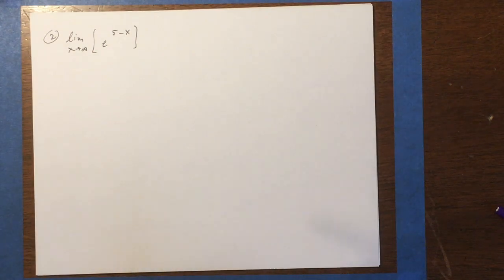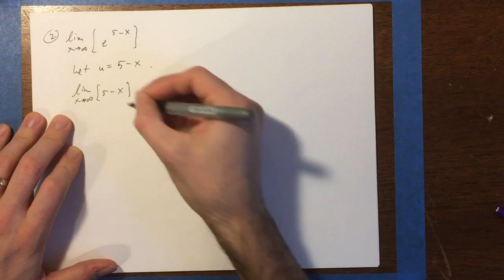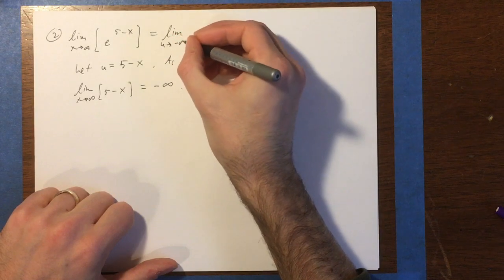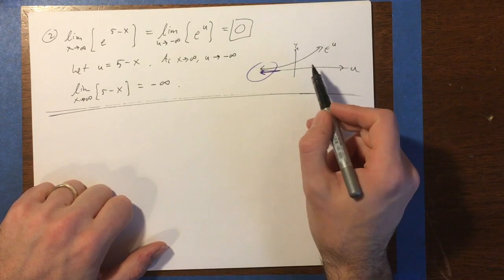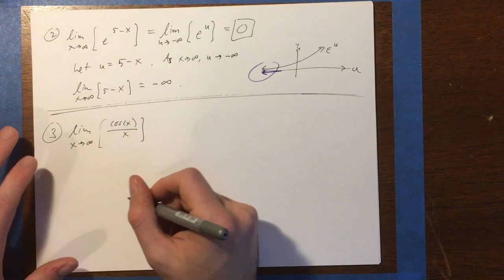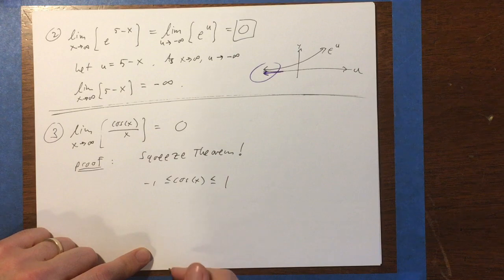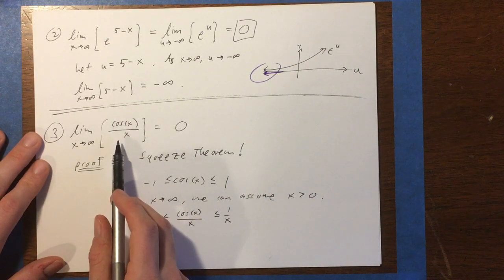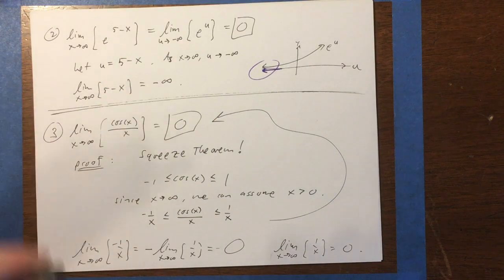1400 limit at infinity review vid 3